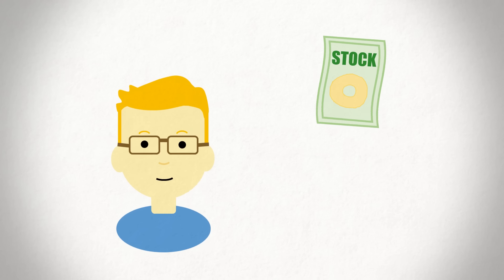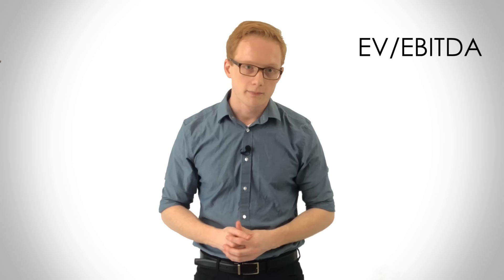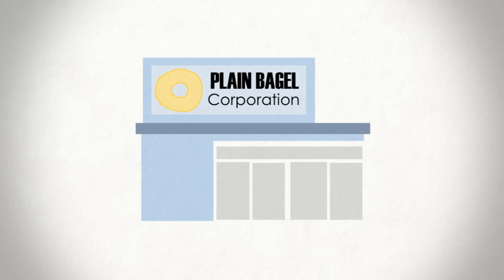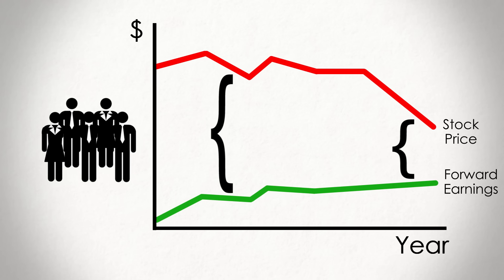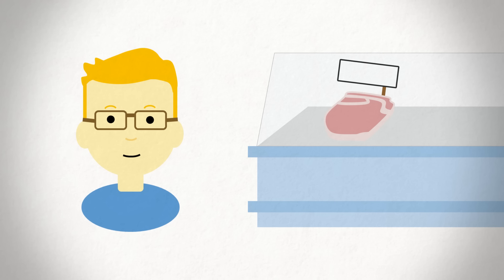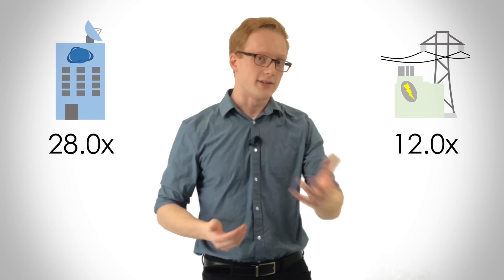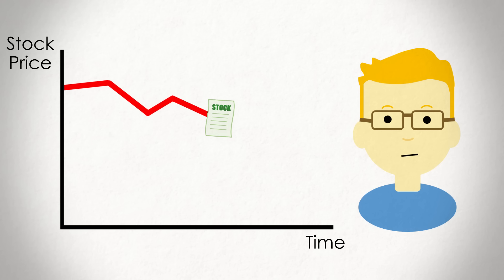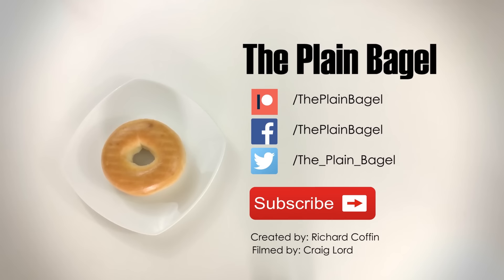Stock Multiples: How to Tell When a Stock is Cheap/Expensive